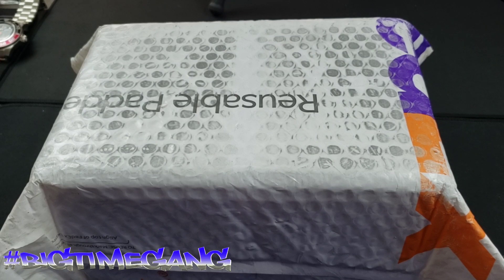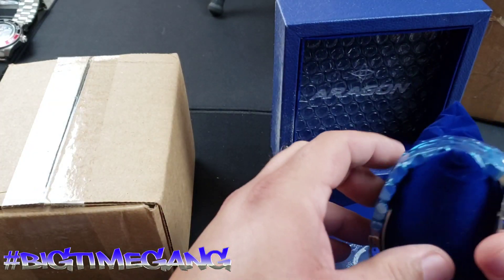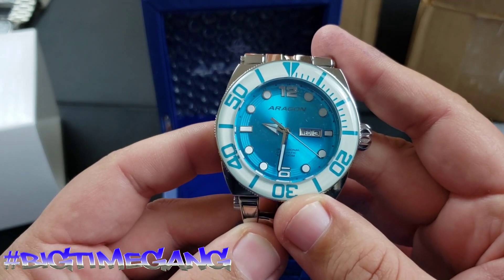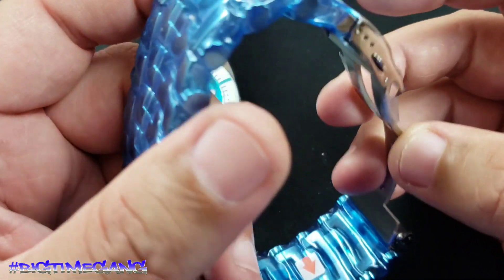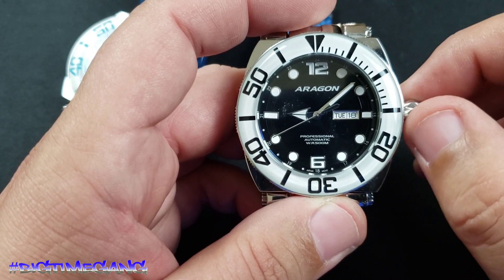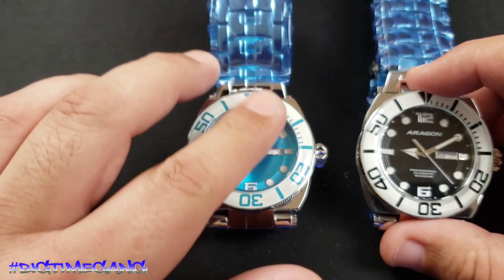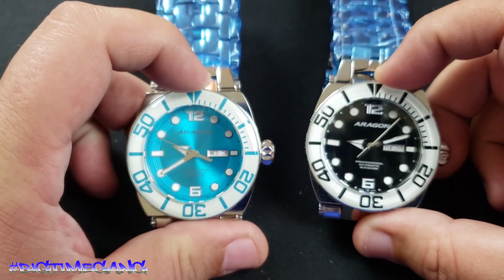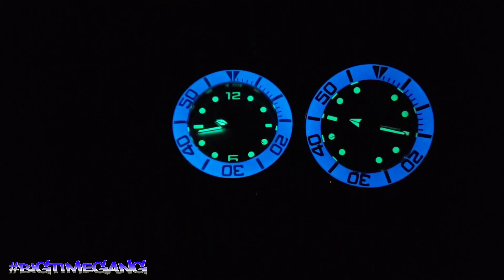INCREDIBLE LUME ARAGON MILLIPEDE AUTOMATIC DAY/DATE UNBOXING - NEWEST ARAGON MILLIPEDE RELEASE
model number A453
THE NEW ARAGON MILLIPEDE
JAPAN AUTOMATIC MOVEMENT SII NH36
UNBOXING MY NEW AUTOMATIC ARAGON MILLIPEDES
RESIN BEZEL
43MM OR 48MM EXECUTION - I CHOSE 48MM
THE ARAGON TEAM AND WING LIANG KNOCKED THIS EXECUTION OUT OF THE PARK